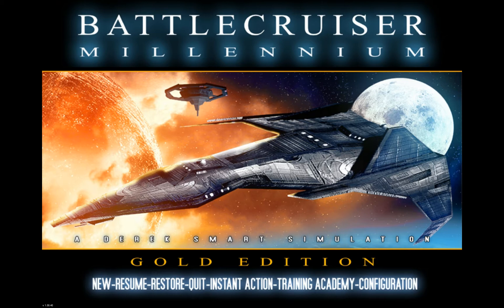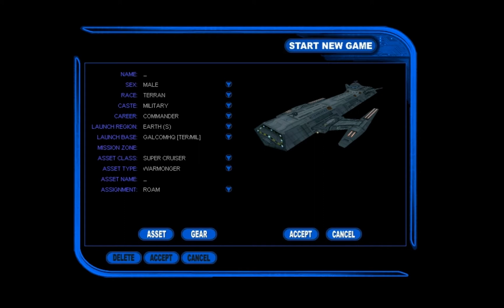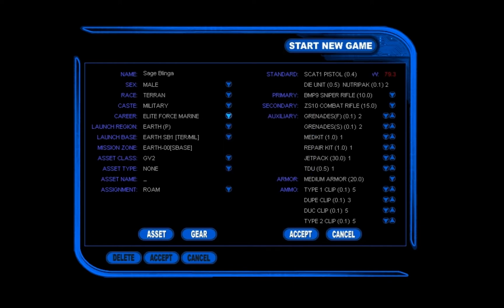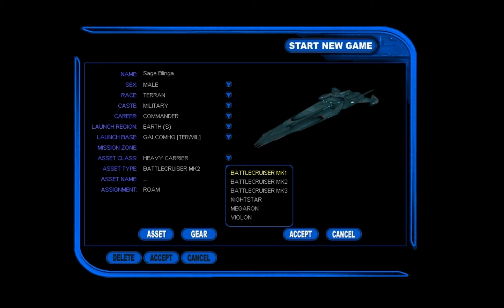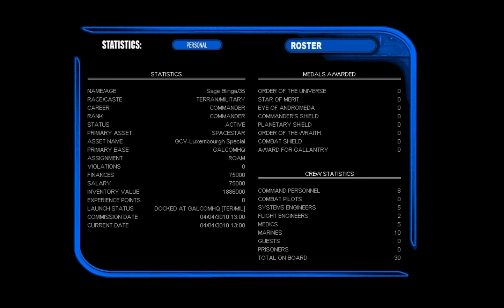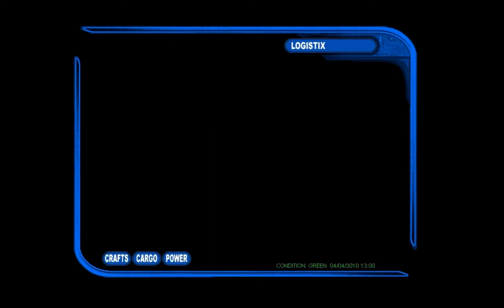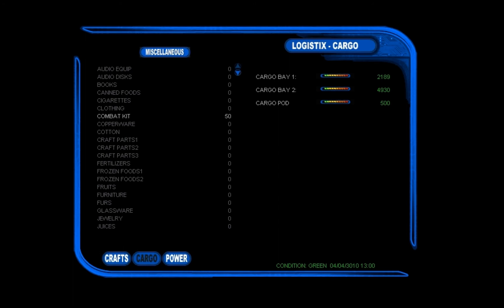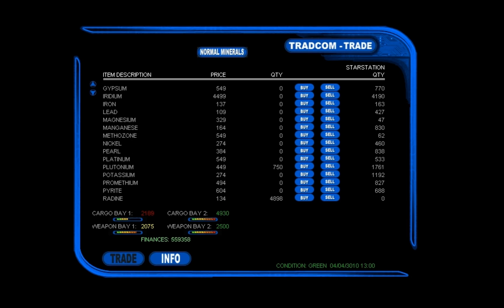[Let's Explore] Battlecruiser Millenium - Intro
The beginning of a whole brand new Let's Explore segment of the channel.

Let's Explore is basically a playthrough like any other, only this time we're playing a game that no one knows how to play and no one wants to be the guinea pig to figure all the shit out for.

This video DOES NOT CONTAIN GAMEPLAY. .
We also have a Discord server!